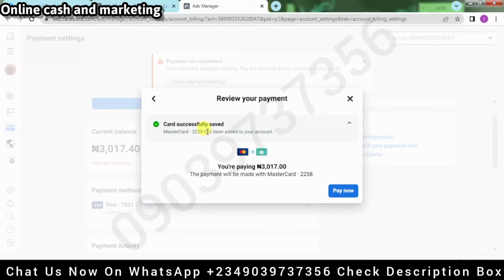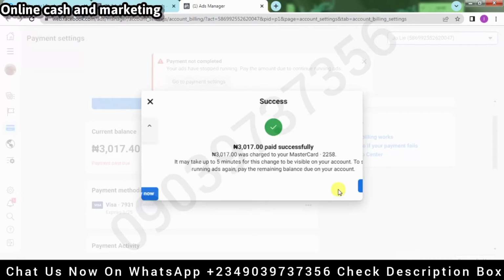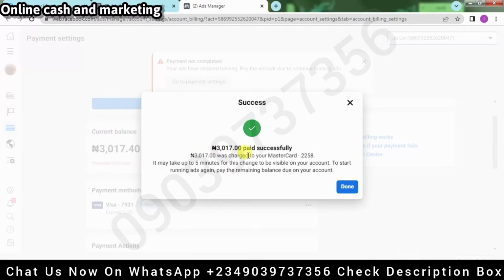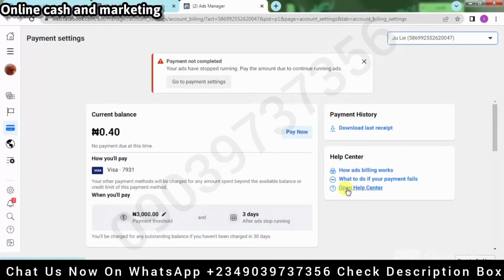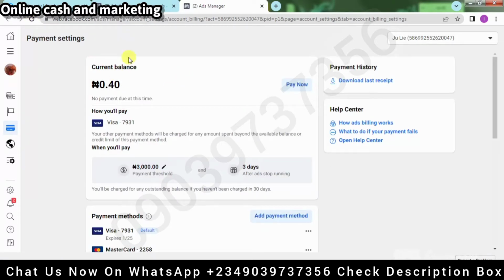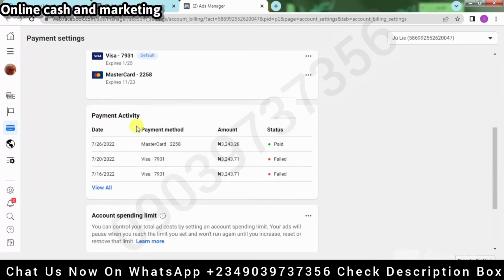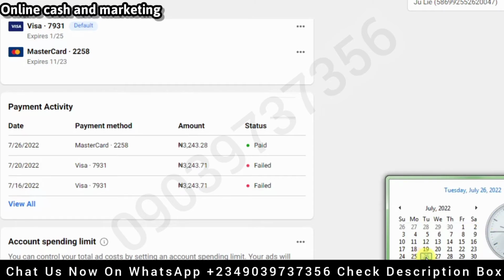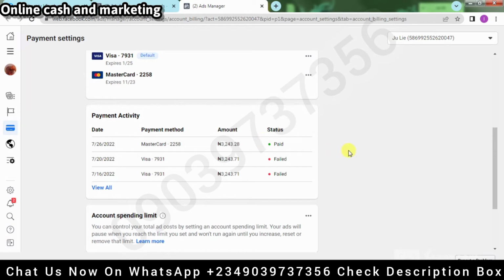Facebook ads payment Declined problem Solved In Nigeria , Facebook payment method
Facebook Ads Payment Method Declined , Payment Not Completed Pay Amount Due To Start Running Ads

Facebook ads payment Declined problem Solved , Facebook payment method

Facebook ads payment failed 2022, Facebook ads payment method, Facebook ads payment declined, Facebook ads payment issues, Facebook ads payment issues.

There Is Enormous Powers On Your Mobile Phone.Lets Teach You How To Use It!

We Post Videos About.

Google Ads
Google Ads Threshold
Online Marketing.
Advertising And Marketing.
Make Money Online Ideas.
Phone Tips And Tricks.
Business Services.
SEO.
Social Media.
Facebook Ads And Followers
Instagram Ads And Followers

Etc...